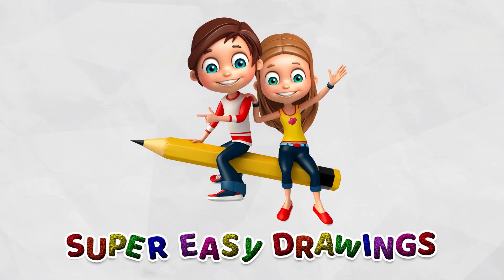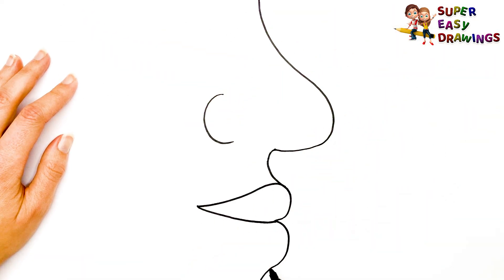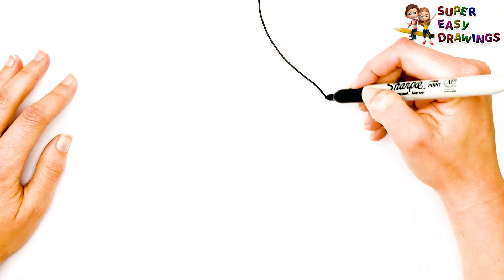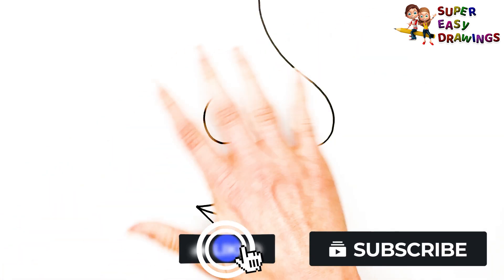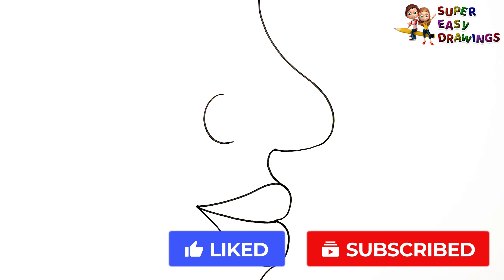How To Draw A Nose Step By Step 👃 Nose Drawing Easy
Hi Everyone,
In This Video I Show You How To Draw A Nose Step By Step 👃 Nose Drawing Easy.
Follow My Step By Step Drawing Tutorial And Make Your Own Nose Drawing Easy!